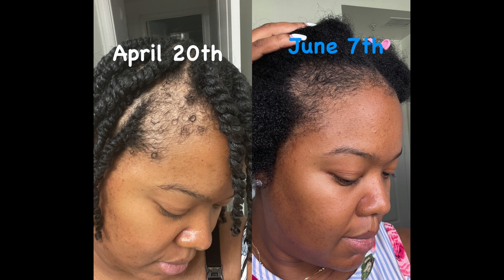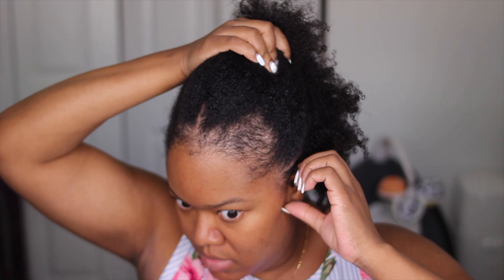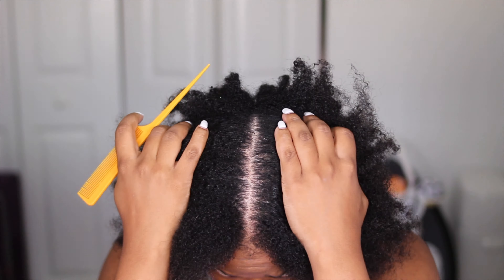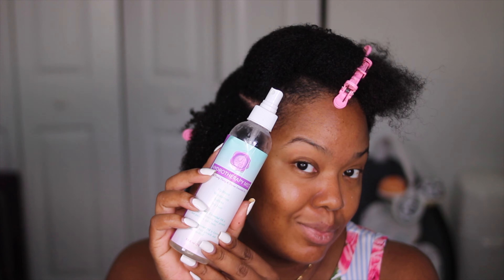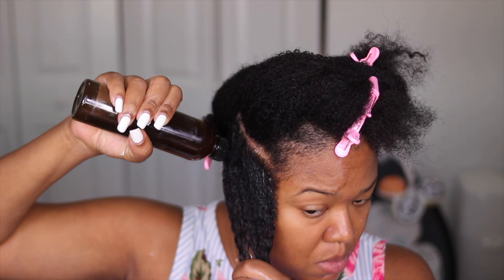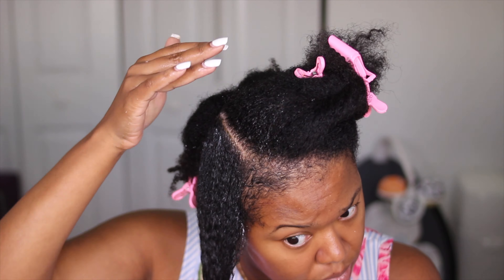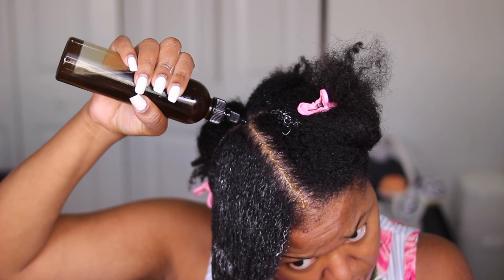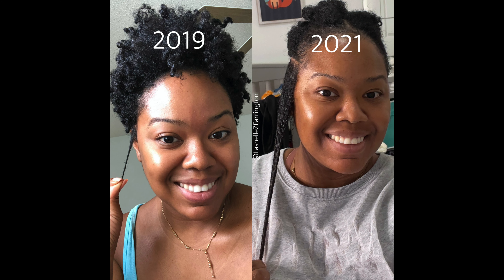Postpartum Hair Loss & Hair Growth Update! How I Protective Style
Hey my beauties! I'm back with another video! This is an update on my postpartum journey. I'm excited because my hair has been doing extremely well with the products I've been using. Heres a breakdown:

2. I still take my prenatal vitamins as well as other supplements.